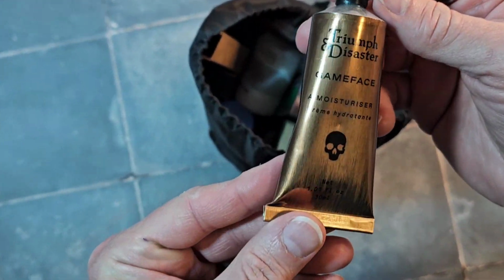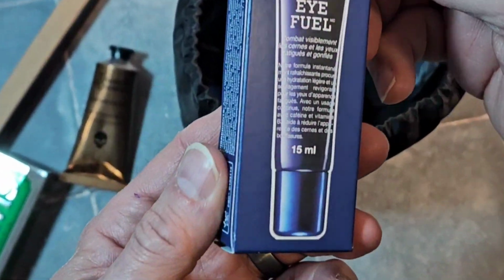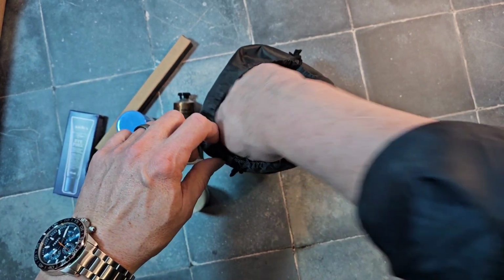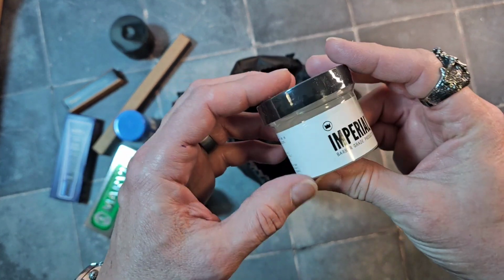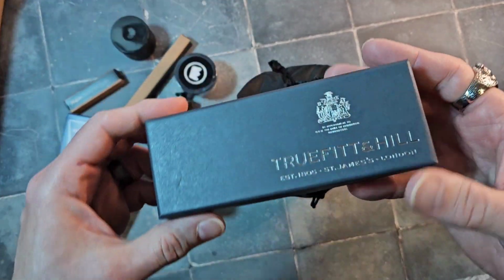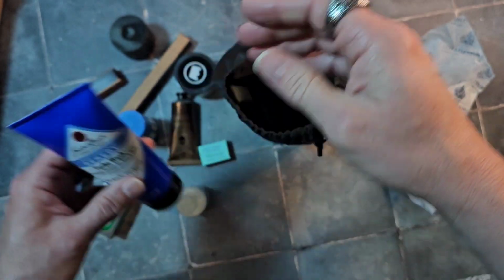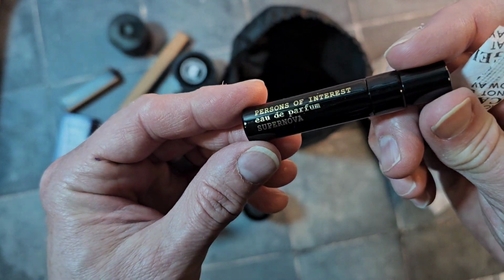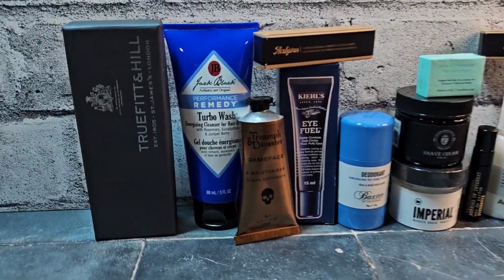Plan ahead with AIRBJÖRN's next level travel kit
EVERYTHING YOU NEED IN ONE KIT
14 OF THE FINEST TRAVEL FRIENDLY PRODUCTS FOR MEN

JACK BLACK - Turbo Wash 88mL
ANTHONY - Glycolic Facial Moisturizer 60mL
TRIUMPH & DISASTER - Gameface Face Moisturizer 30mL
KIEHL'S - Eye Fuel 15mL
BAXTER OF CALIFORNIA - Deodorant 34g
IMPERIAL BARBER - Classic Pomade 57g
CROWN SHAVING CO. -Shave Cream 60mL
TRUEFITT & HILL - Deluxe Travel Razor
PERSONS OF INTEREST - Supernova Eau de Parfum 5mL
MARVIS - Classic Strong Mint Toothpaste 25mL
SUPER RINSE - Fierce Spearmint Mouthwash 90mL
COCOFLOSS - Delicious Mint Dental Floss 7m
AIRBJÖRN -Biodegradable Bamboo Toothbrush
AIRBJÖRN - Biodegradable Bamboo Cotton Swabs - 10 Pack